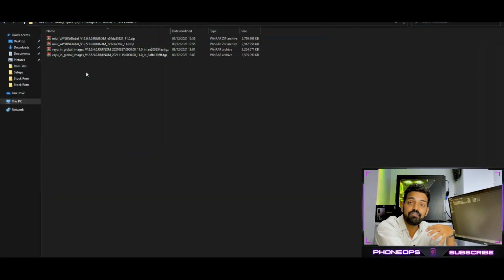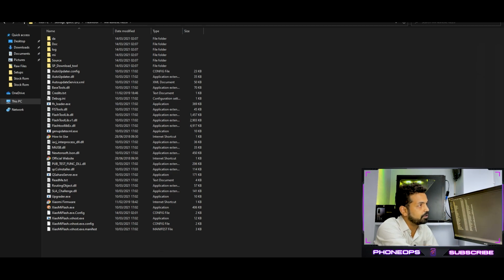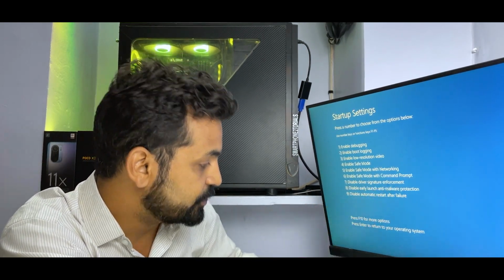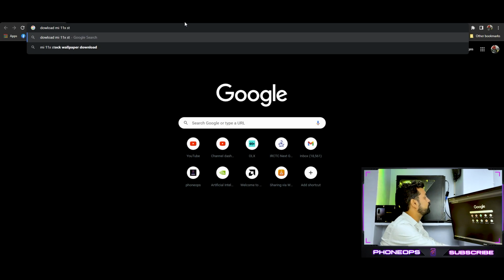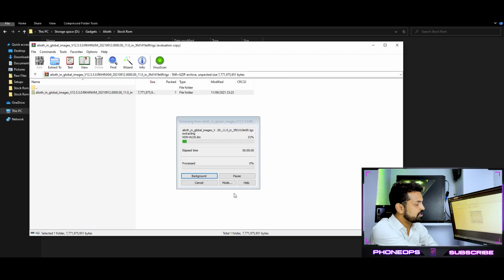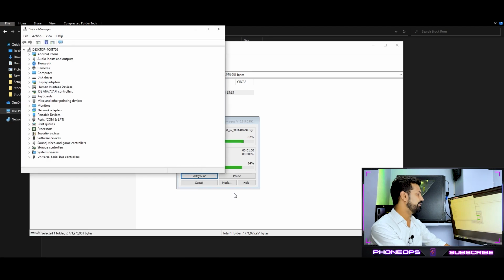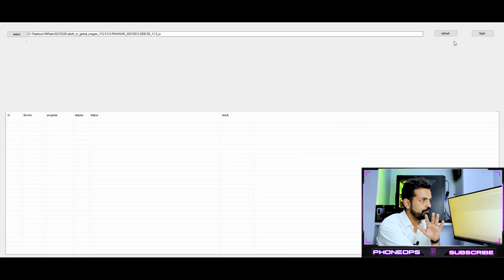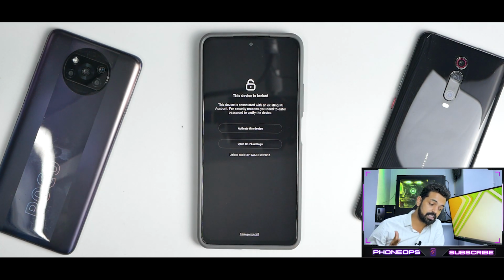Mi 11x/Redmi K40/Poco F3 | UNBRICK & RESTORE TO COMPLETE STOCK | RELOCK BOOTLOADER & RETAIN WARRANTY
PLEASE NOTE : THIS GUIDE IS NOT FOR HARD BRICKED DEVICES. THIS IS MEANT FOR REVERTING YOUR PHONE TO STOCK ROM AND RELOCKING THE BOOTLOADER.

If your Mi 11x,Redmi K40 or Poco F3 is stuck in fastboot or you are stuck in TWRP flashing the stock rom to retain warranty is the best practice. Watch the complete unbrick guide to restore your device's software.

mi11x brick
mi11x unbrick
how to install android 12
mi11x best custom rom